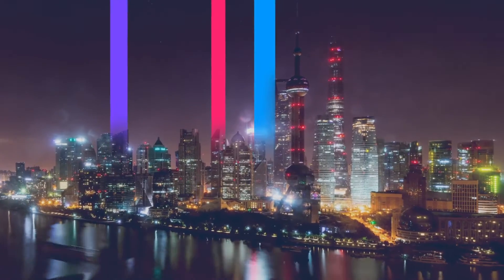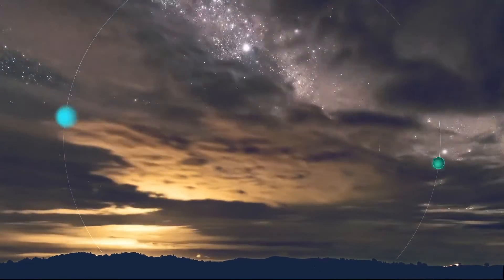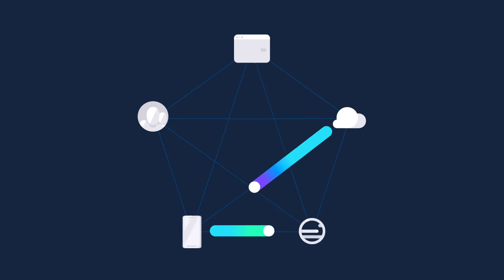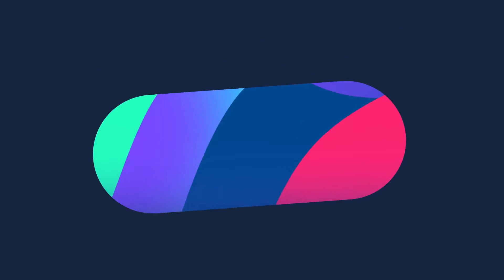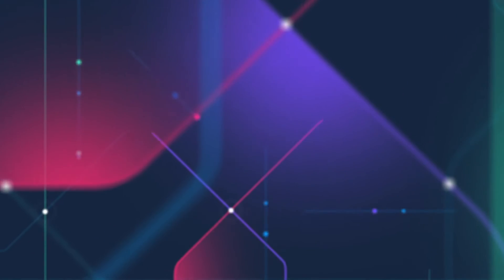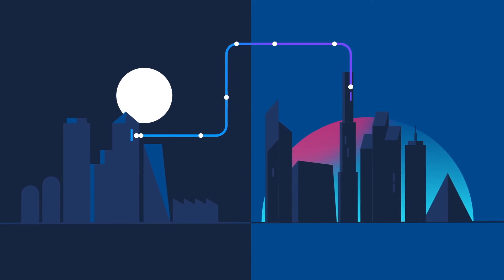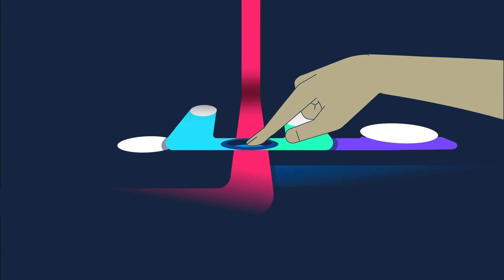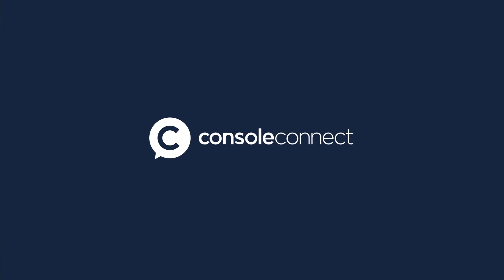Console Connect: Reimagining how businesses interconnect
Console Connect is a platform for the Software Defined Interconnection® of applications and infrastructures. Discover how Console Connect can help your business self-provision private, high-performance connections among a global ecosystem of enterprises, networks, clouds, SaaS providers, IoT providers and applications providers.